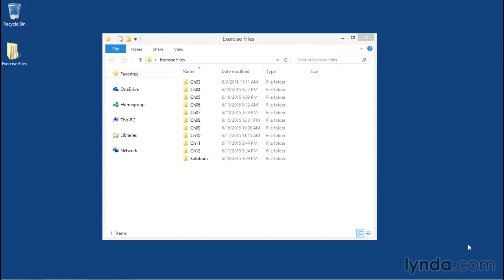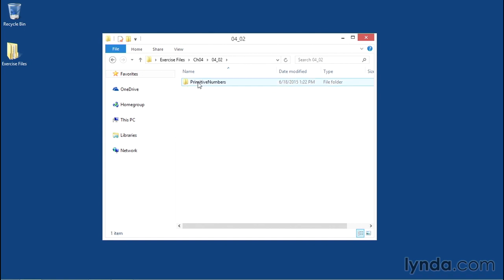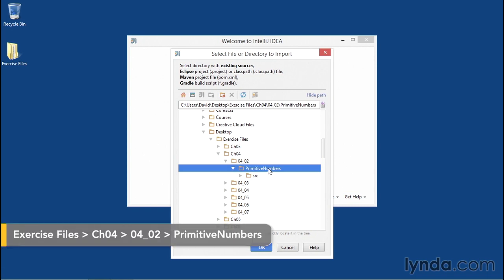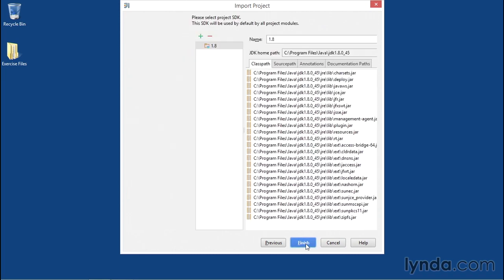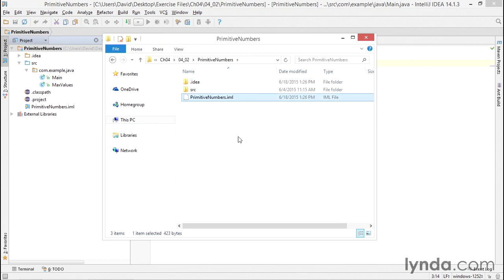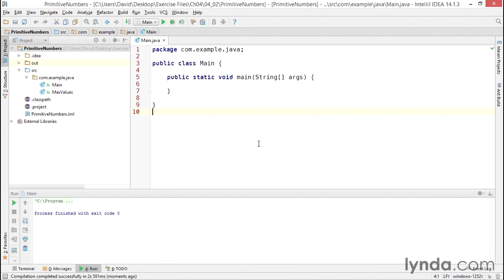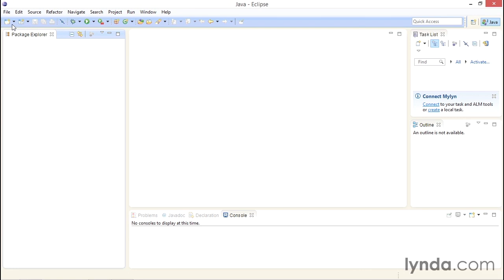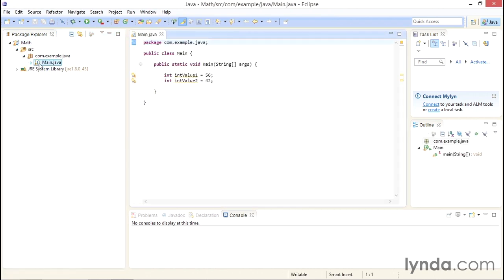1 003 Using the exercise files